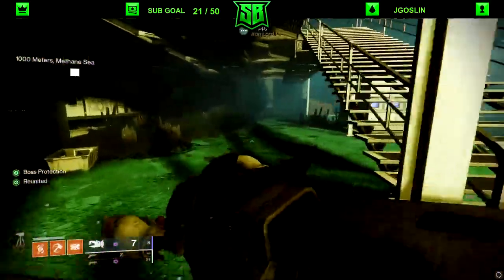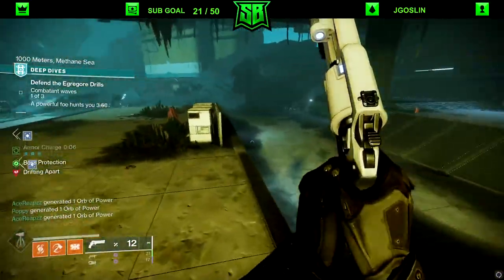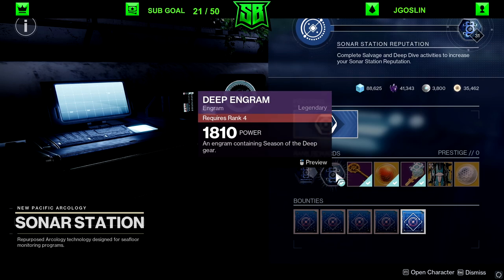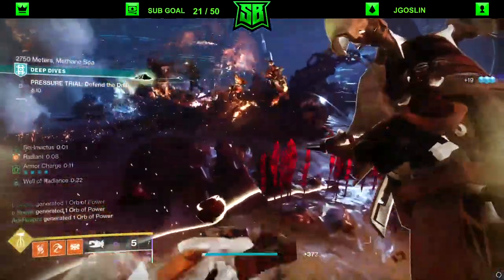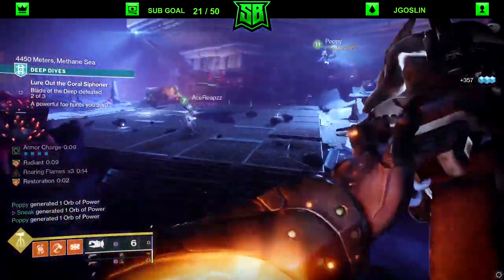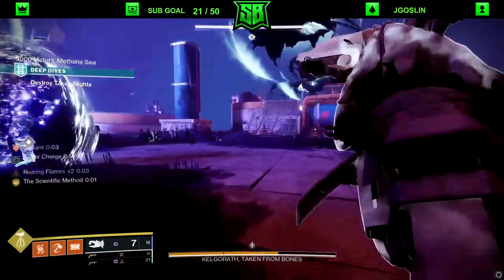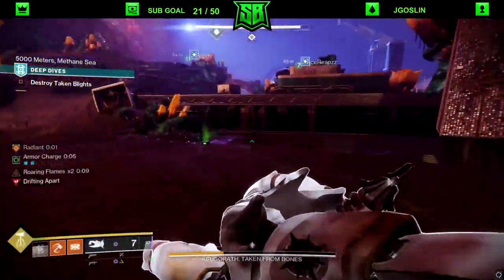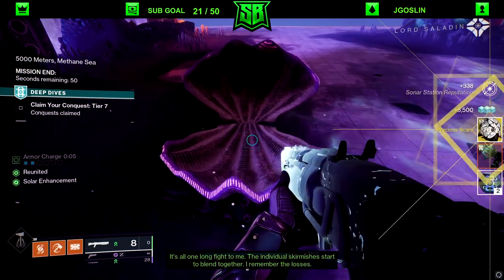DO THIS NOW! How to FARM S21 Red Borders FAST Destiny 2 Season of the Deep